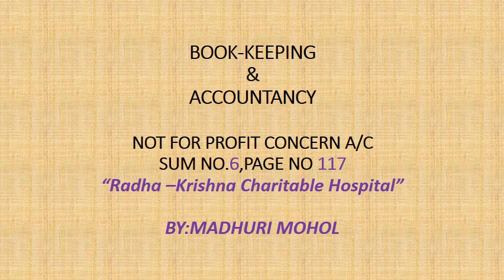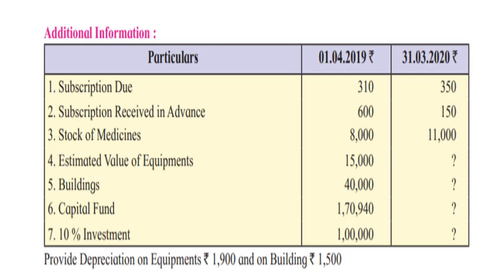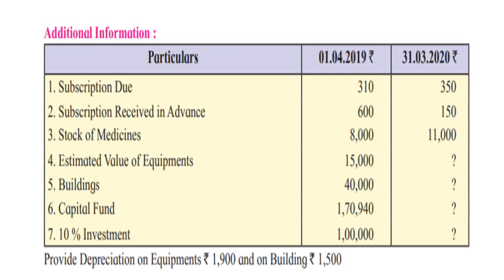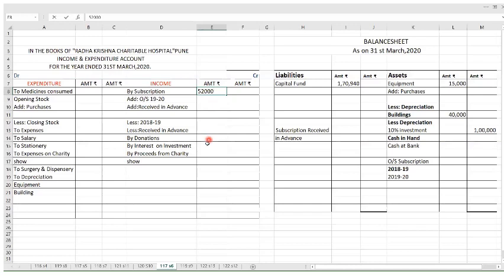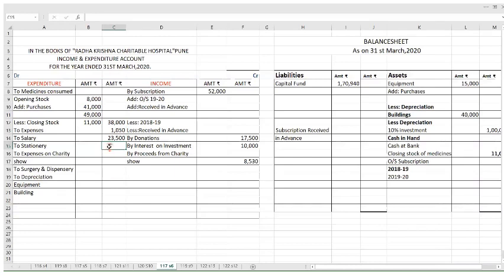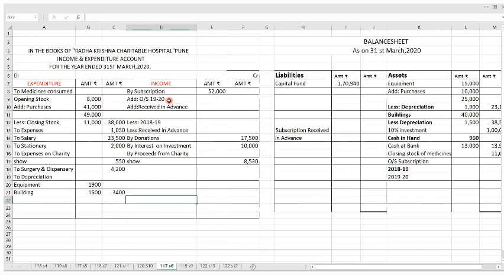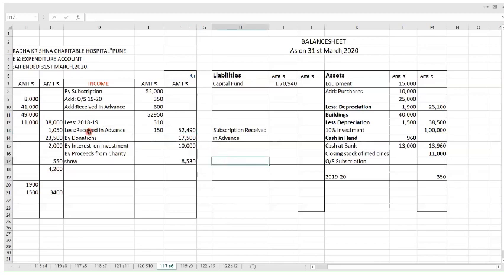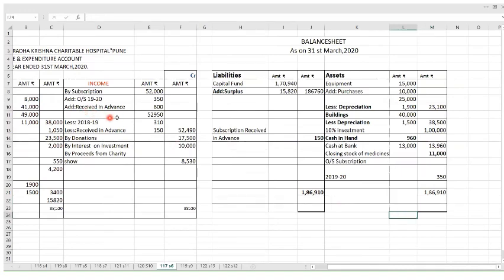XII-BOOK-KEEPING & ACCOUNTANCY,NOT FOR PROFIT CONCERN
SUM NO 6 PAGE NO. 117,ADJUSTMENTS OF SUBSCRIPTION IS GIVEN.